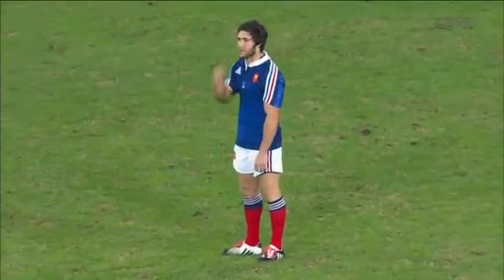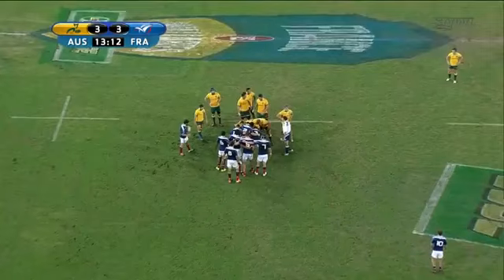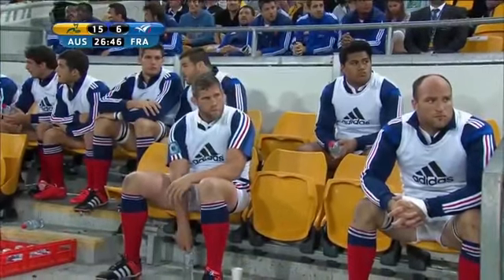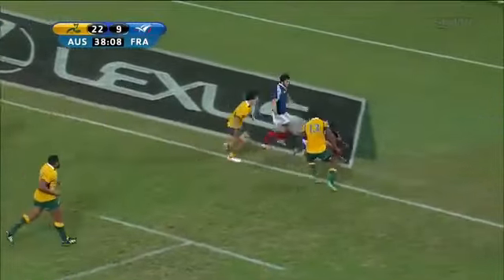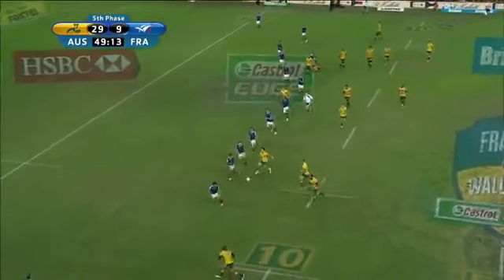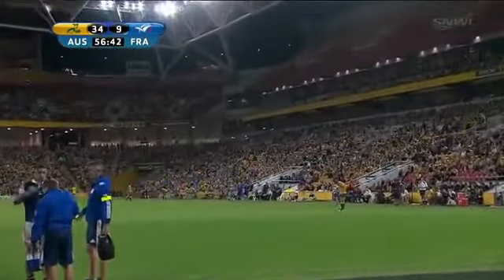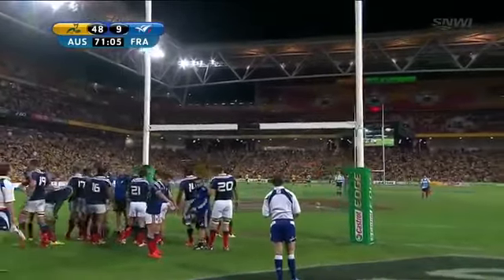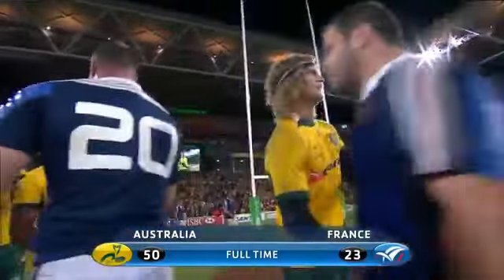Australia vs France 07 06 2014 Rugby Test Match HD